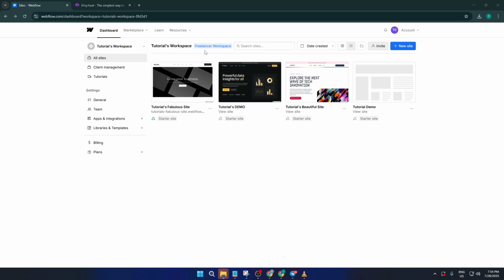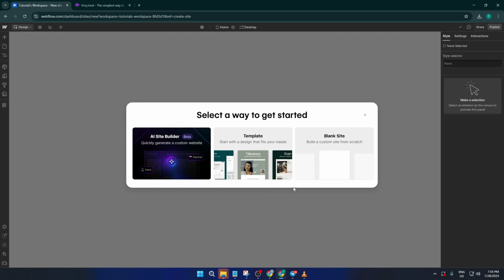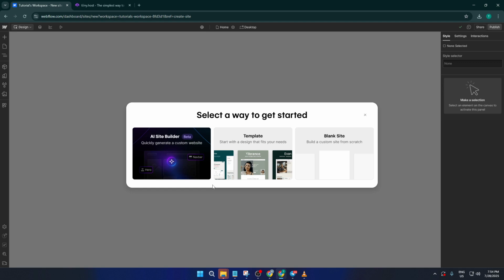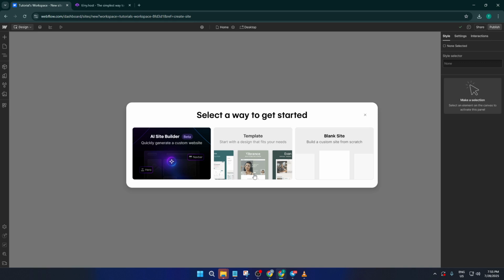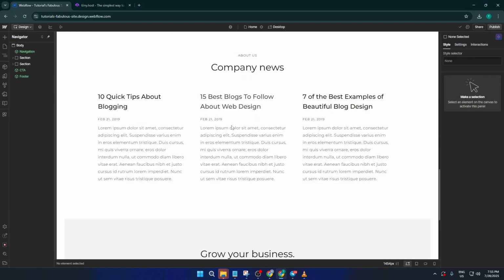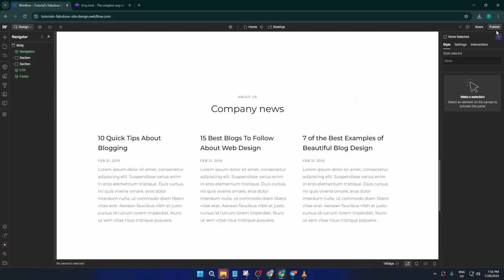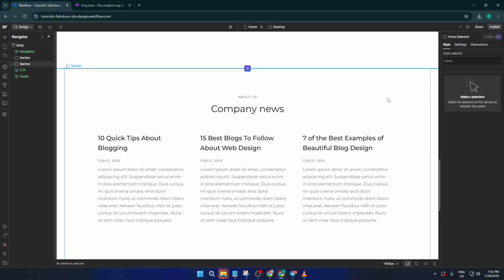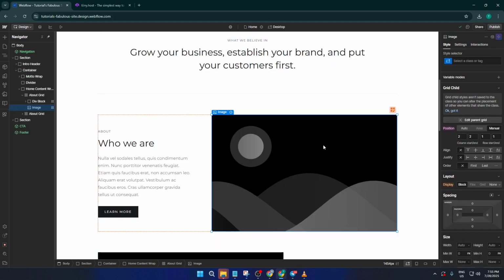How To Build Your First Website In Webflow (Practical Walkthrough)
Ready to create your first website without coding? In this step-by-step tutorial, we’ll guide you through building a stunning, responsive website in Webflow. Whether you’re a beginner or switching from another platform, you’ll learn how to get started, design visually, and launch your web project with confidence.

Features covered: Drag-and-drop design, visual CMS, responsive layouts, and instant publishing. Suitable for Webflow Web, and works on any desktop browser.

Start building your online presence today!